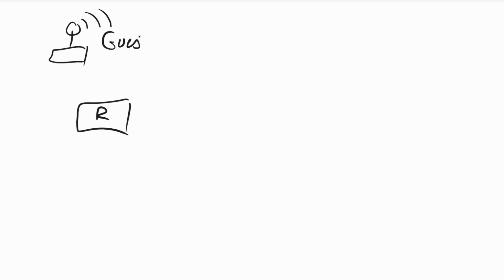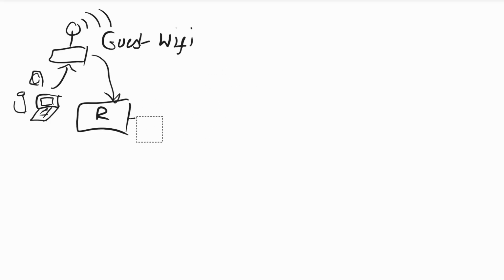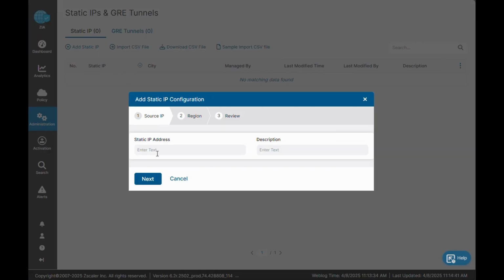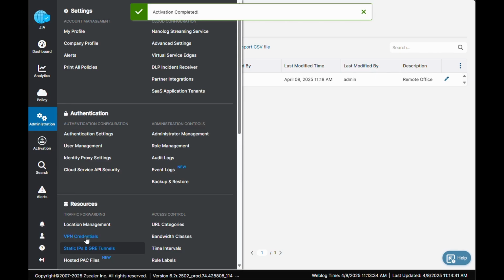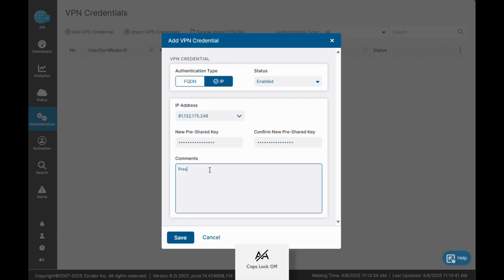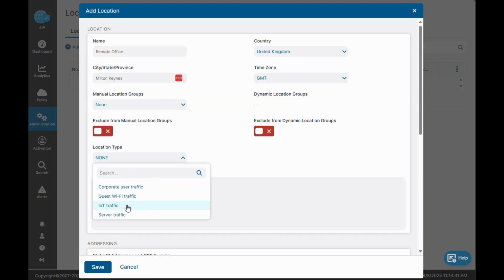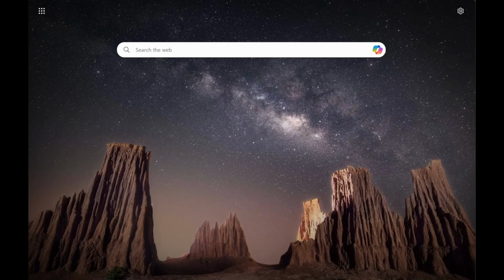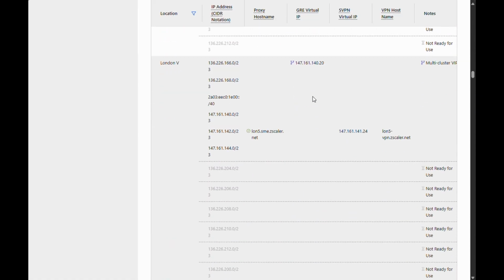Zscaler Site-to-Site Links (GRE / IPSec S2S VPN)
Unlock secure connectivity between your on-premises environment and Zscaler! 🚀

In this step-by-step tutorial, I’ll show you how to configure Zscaler Internet Access (ZIA) to establish a Site-to-Site VPN tunnel between Zscaler and your on-premises router.

You’ll learn:
✅ How to set up the VPN tunnel in the Zscaler admin portal
✅ Key configuration details for your on-prem router

Whether you’re a network engineer, cloud security professional, or just exploring Zscaler capabilities, this walkthrough will simplify the process and help you get it right the first time.